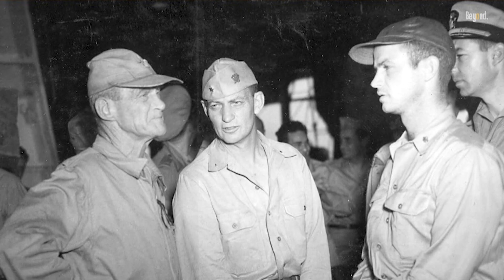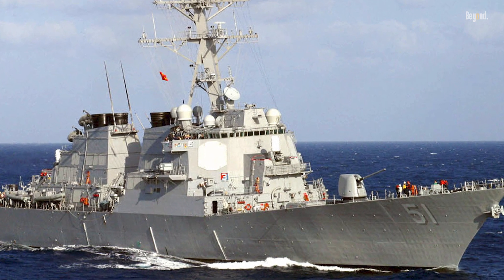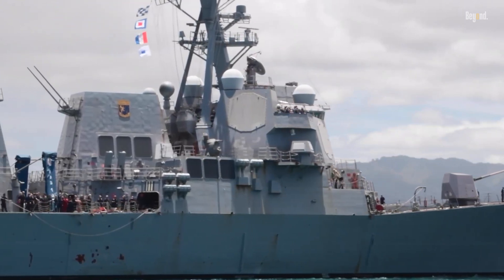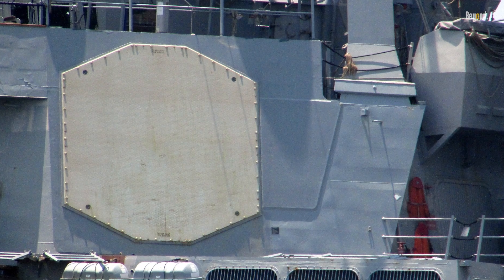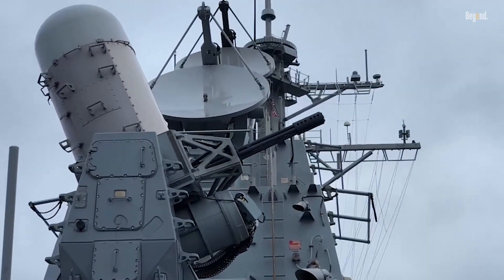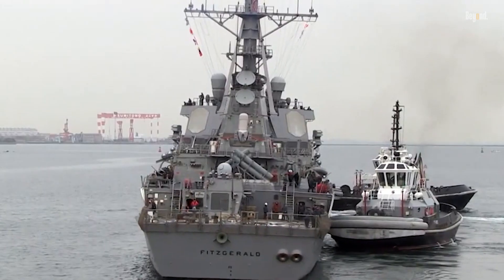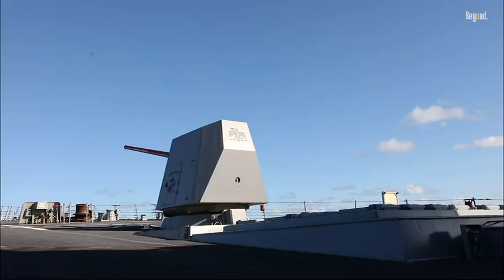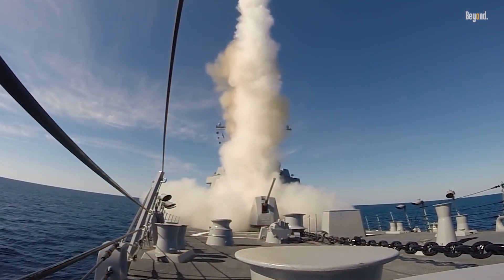Nothing Can Match To This Arleigh Burke Class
The Arleigh Burke-class destroyer stands as a cornerstone of the U.S. Navy, with the longest production run of any U.S. Navy surface combatant. As of December 2024, all seventy-four built are active, with nineteen more planned to enter service, proving its enduring value and adaptability. Named after Admiral Arleigh Burke, a distinguished World War II destroyer commander and later Chief of Naval Operations, these ships embody cutting-edge technology and multi-mission capabilities.